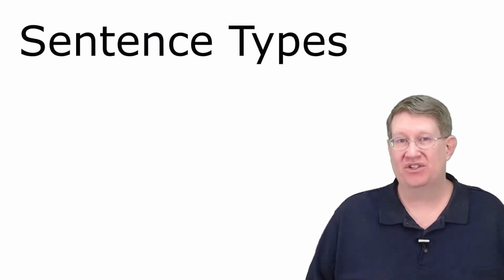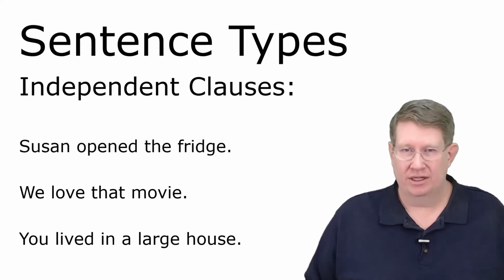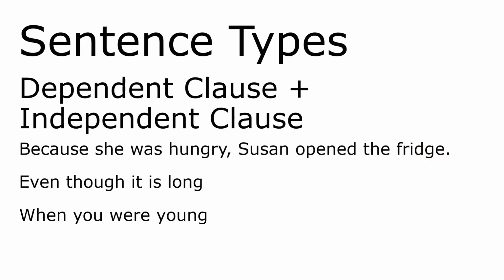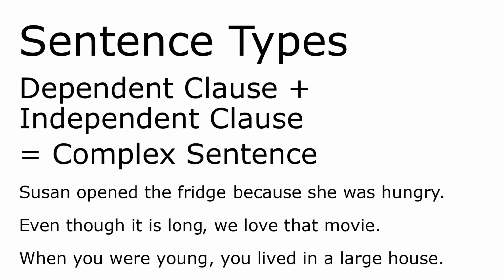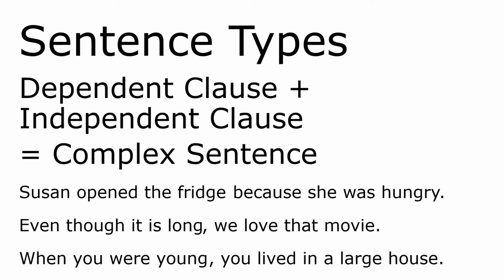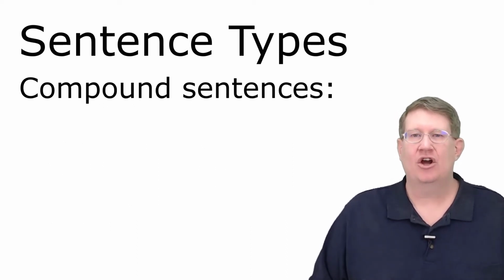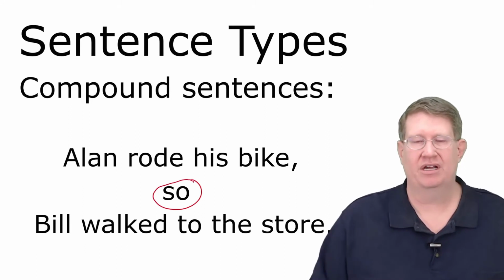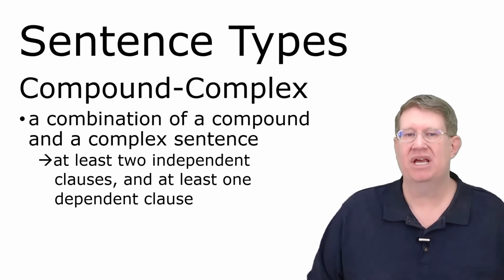English Sentence Types | How to build proper, grammatically correct English Sentences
This video explains English sentence types. Use clauses and conjunctions, semi-colons, and conjunctive adverbs to write proper, clear, correct English sentences. Once you can write correct English sentences, you will be able to write paragraphs, essays, and research papers, not to mention IELTS, TOEFL, CFC, as well as many other English language proficiency tests. This video focuses on simple sentences, complex sentences, and compound sentences.

Missing some background information? Look heres;